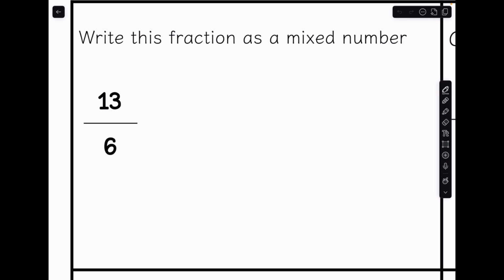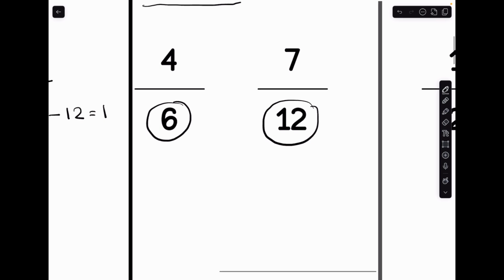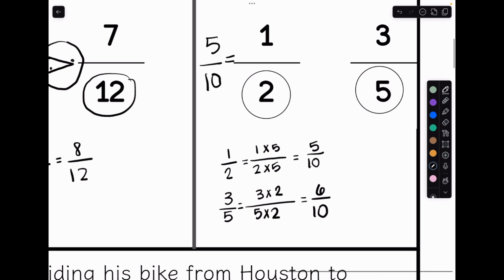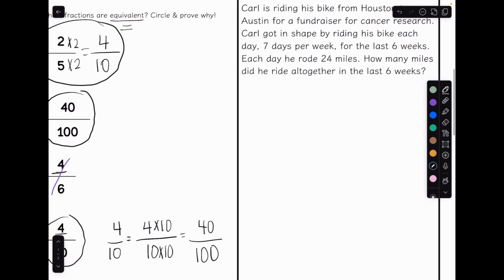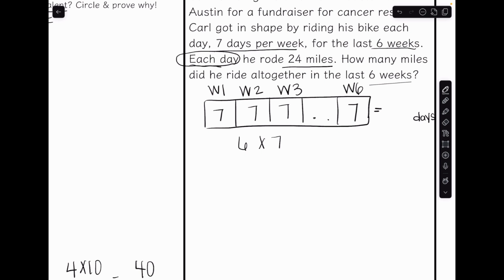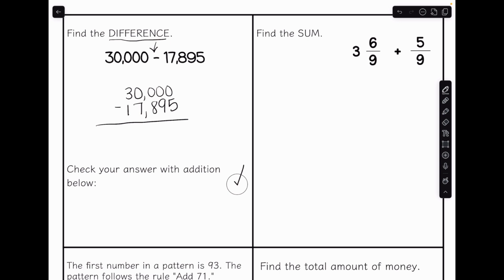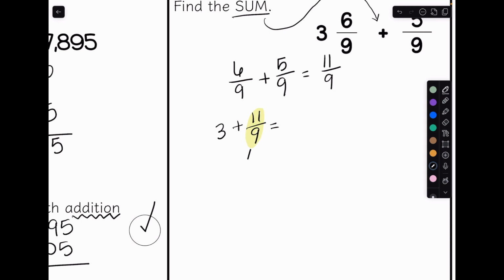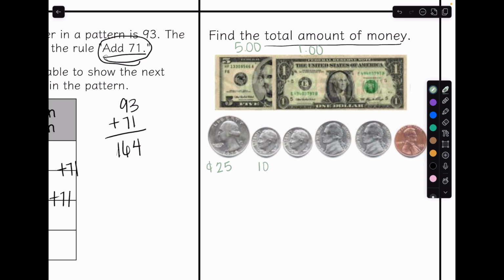Homework- 11:30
Homework for this week, remember this is going to be a great help to get you prepared for the Mid-Module! You got this!